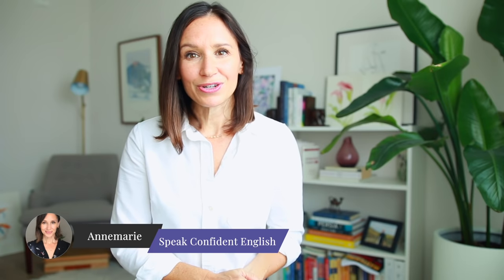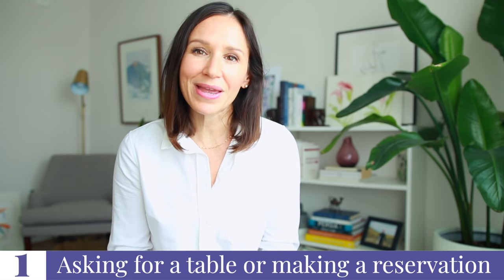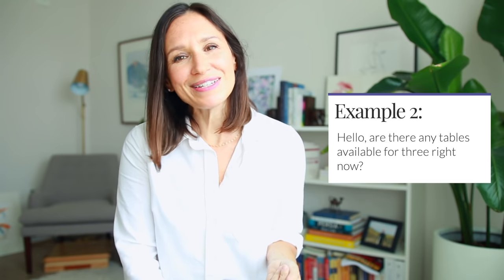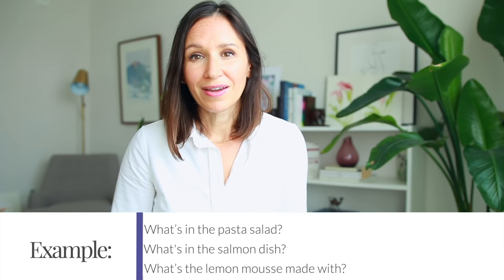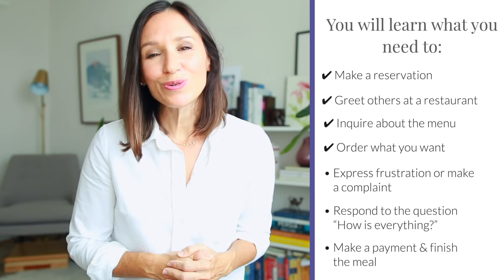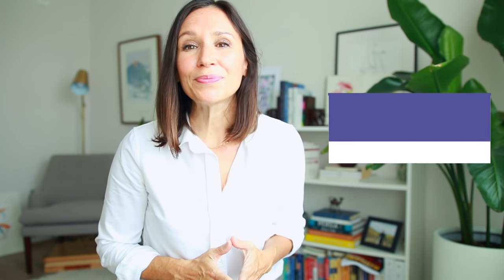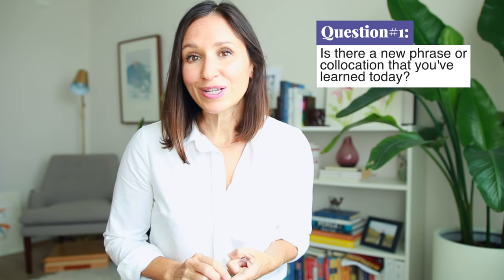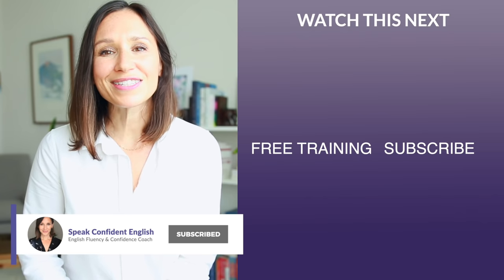41 Common Restaurant Phrases & Collocations | Advanced English Vocabulary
Order what you want. Ask about the menu. Make reservations. Use these 41 common restaurant collocations to communicate with confidence every time you go to a restaurant in English.

If you avoid coffee shops or restaurants because you get nervous about what to say, this lesson is exactly what you need.

You’ll learn common phrases and English collocations to:
- Make a reservation
- Greet others upon arrival
- Inquire about the menu
- Order what you want
- Express frustration or make a complaint
- Respond to the question “How is everything”
- Make a payment & finish the meal

Plus, you'll get pronunciation tips for common contractions and examples of connected speech with these English collocations.

After you watch, be sure to share your answers to my practice questions and visit the full lesson

00:00 - Intro
02:44 - Make a reservation
04:08 - Arriving & Greeting
05:08 - Inquiring about the menu
07:73 - Ordering at a restaurant
09:49 - Making complaints
12:08 - Responding to questions
13:16 - Finishing the meal

★ ENGLISH CONFIDENCE & FLUENCY ONLINE

Get my free training “How to Say What You Want in English” ➜

Free Masterclass on How to Answer ‘Tell Me About Yourself’ in Job Interviews ➜

Hi, I’m Annemarie — an English teacher whose expertise is in spoken communication, confidence-building, and fluency. Everything I do at Speak Confident English is designed to help you get the confidence you want for your life and work in English. On my YouTube channel, I share weekly lessons with strategies, skills, and resources to help you:

● Have English conversations that are fun
● Communicate clearly without getting stuck
● Interview and get the job you want
● Share your opinions in a business meeting
● Make friends easily and start a conversation with anyone in English
● Go to the grocery store, order a coffee, and live in English, without stress
● Feel comfortable and confident with your voice in English